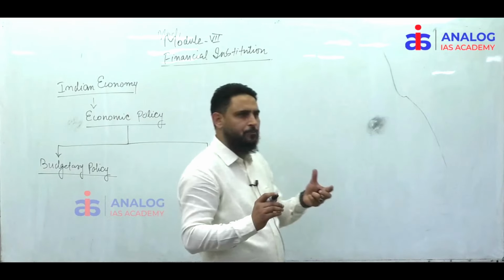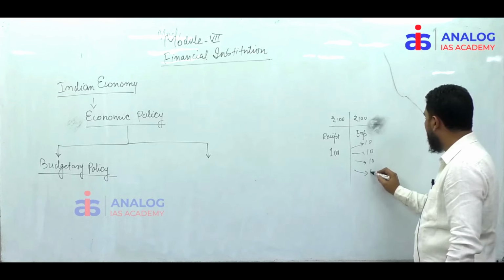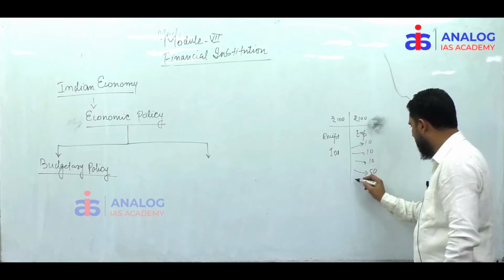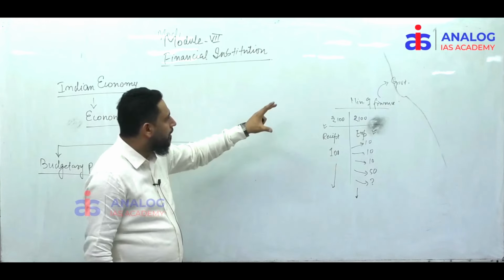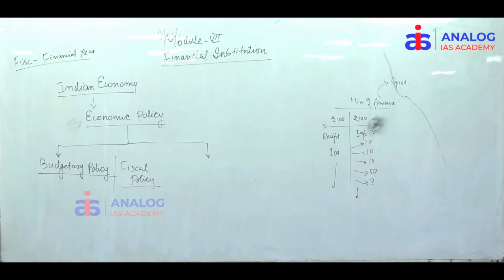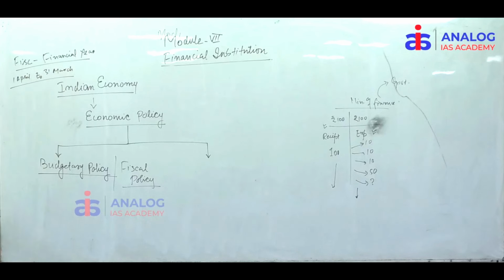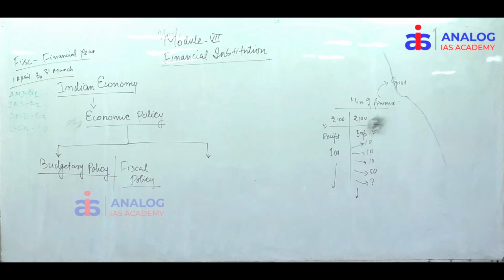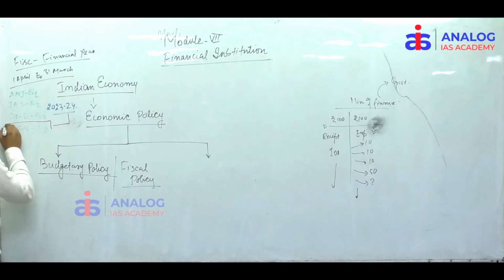What is Budgetary Policy?| Mr. Amjad Hussain | IAS/IPS| ANALOG IAS